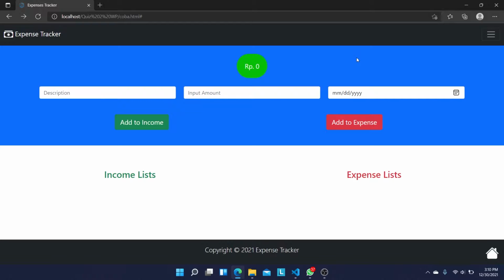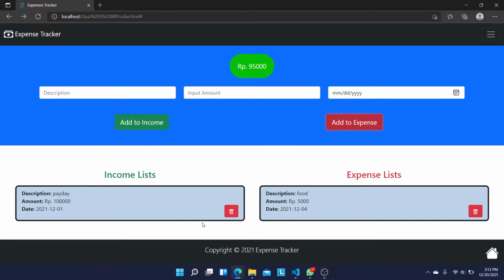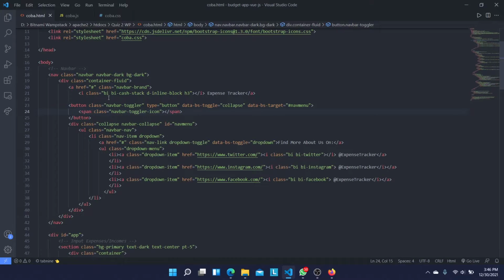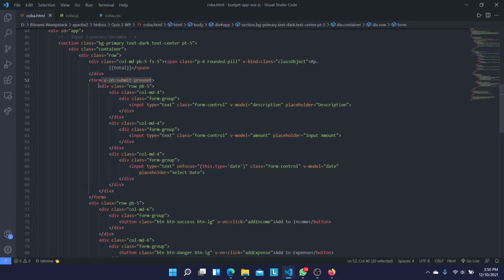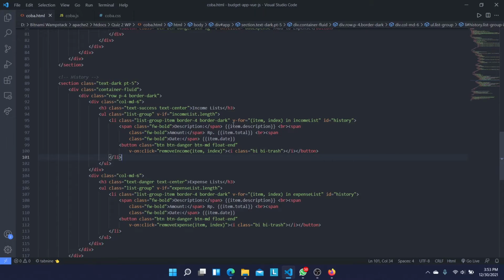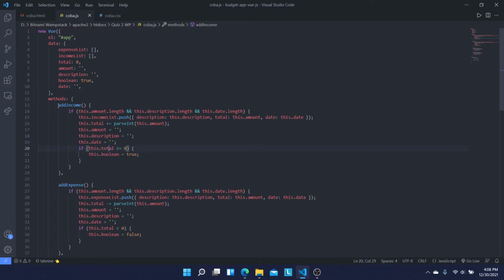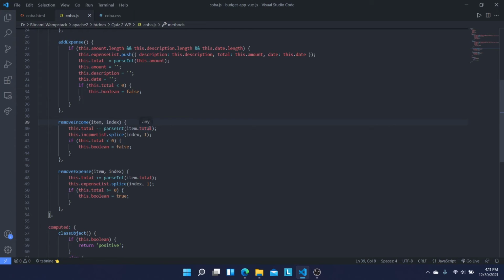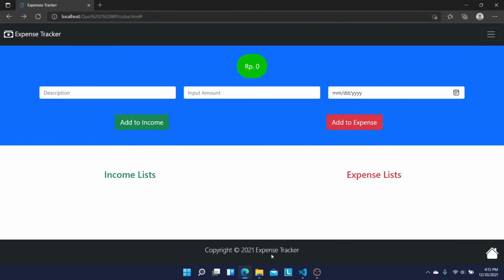Expense Tracker Explanation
Expense Tracker Explanation Video - Quiz 2 Web Programming

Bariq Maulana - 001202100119